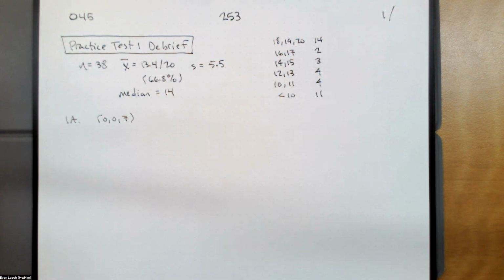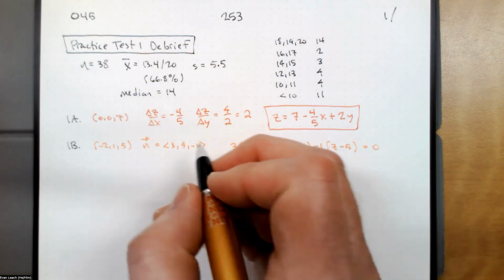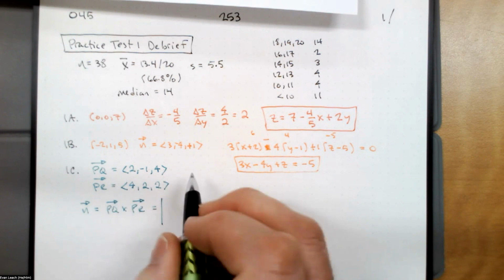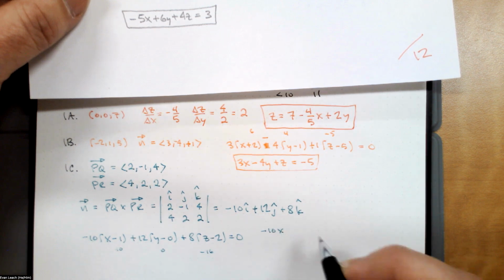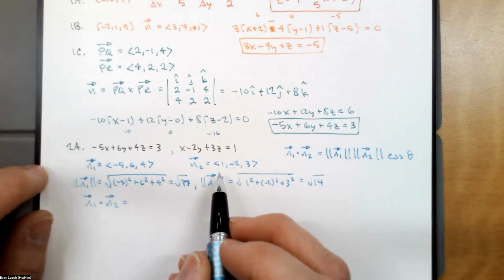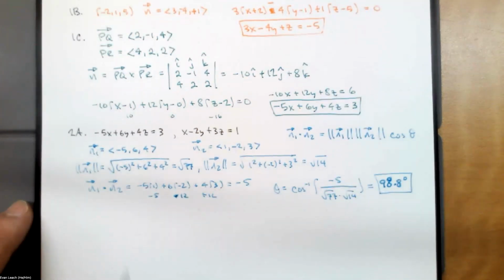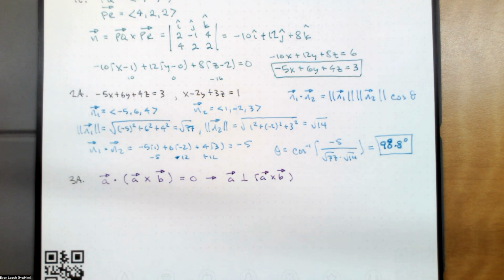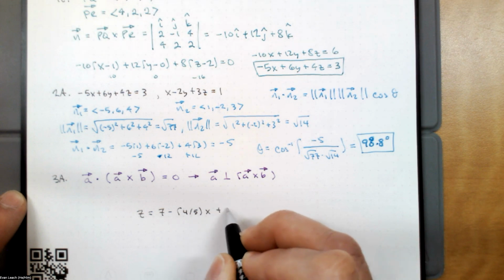253.045.1 Practice Test 1 Debrief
In this video, we go over practice test 1.